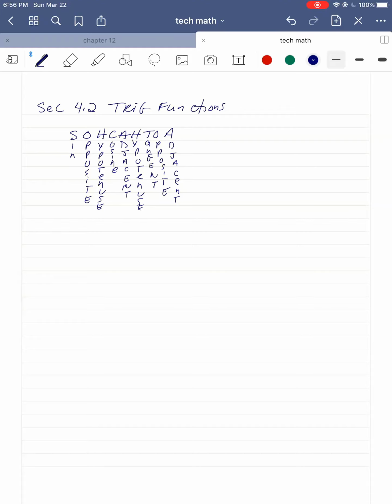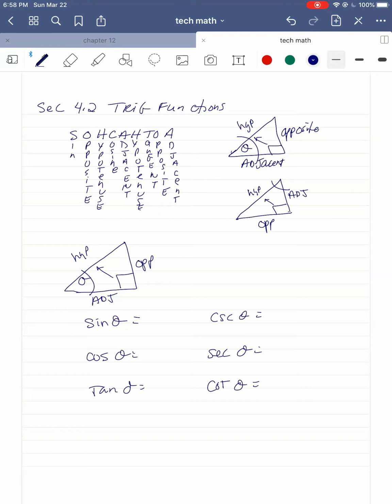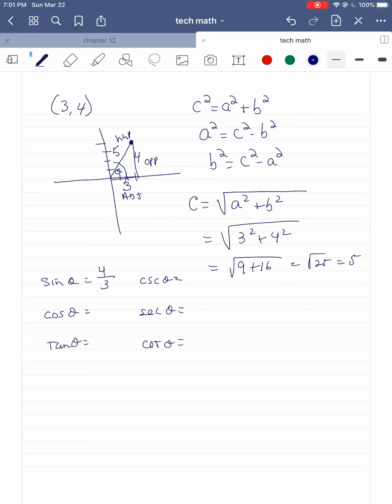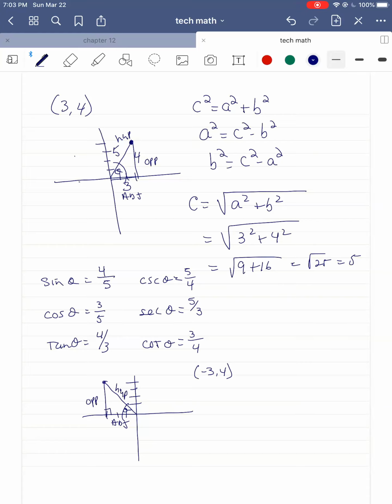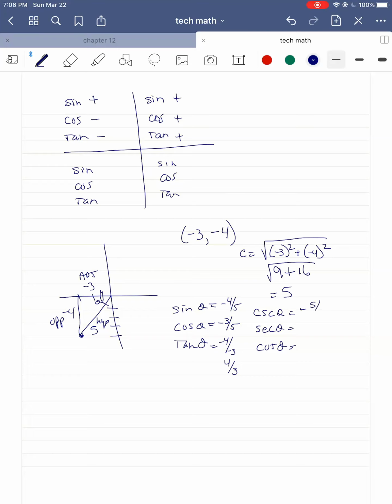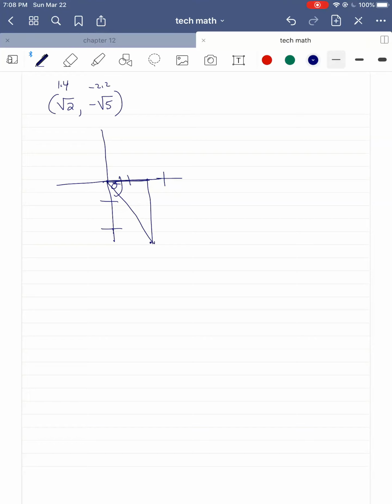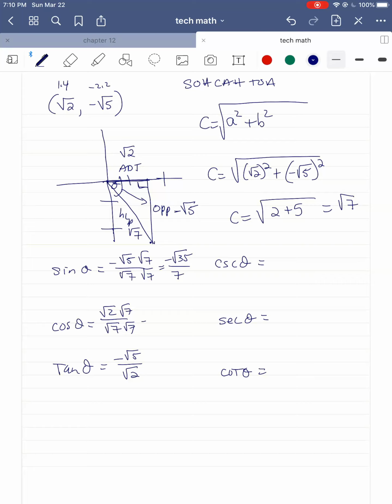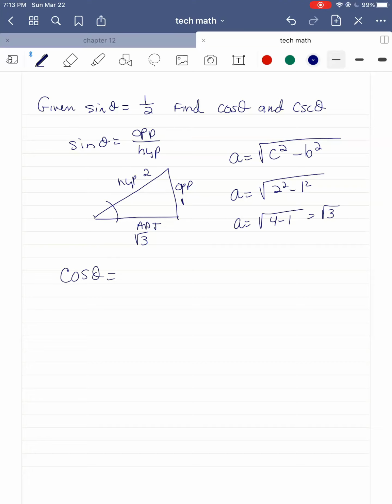Defining Trigonometric Functions